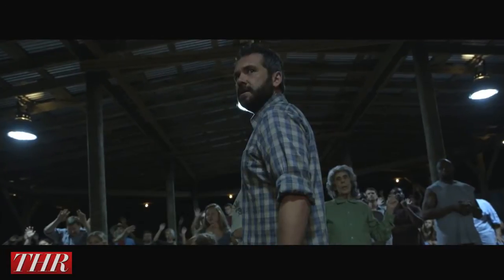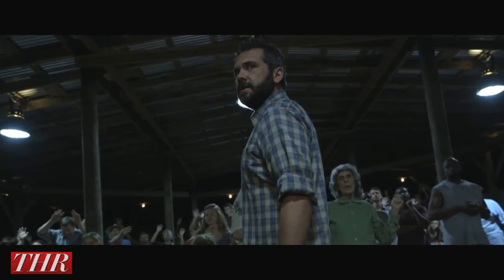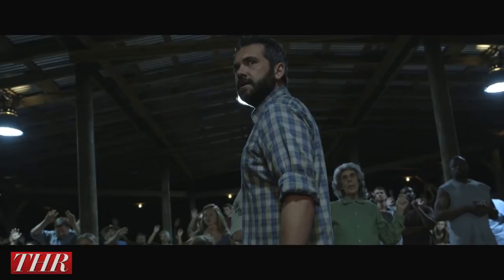TIFF (2013) : 'The Sacrament's Cinematographer Eric Robbins Interview - THR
Director of photography Eric Robbins talks about how he lensed The Sacrament, director Ti West's take on cults. He used primarily the Canon C300, plus the Canon 5D cameras, to create the point of view of a video journalist. Here, Robbins describes the shoot.